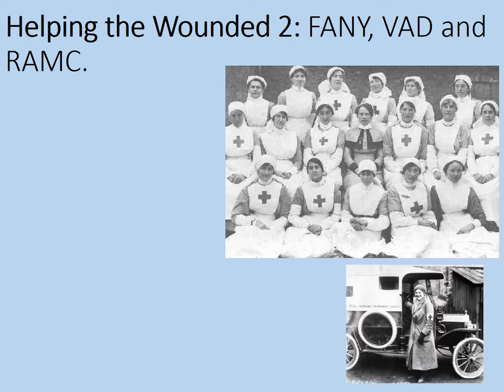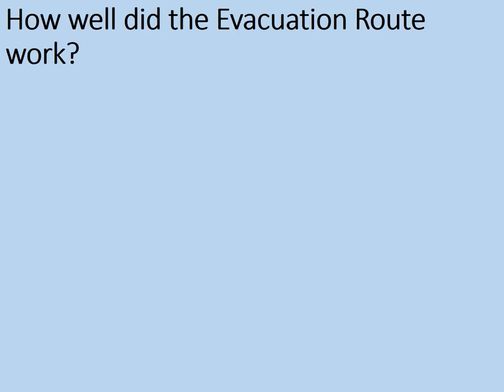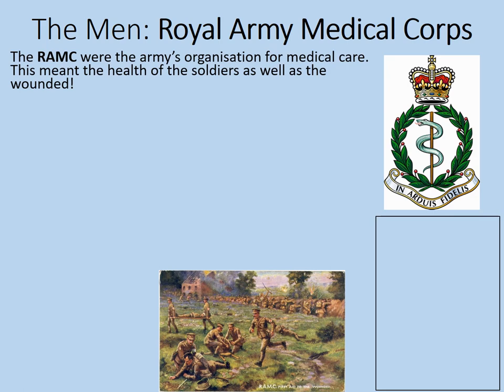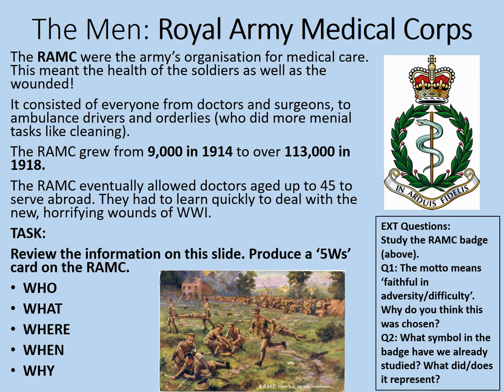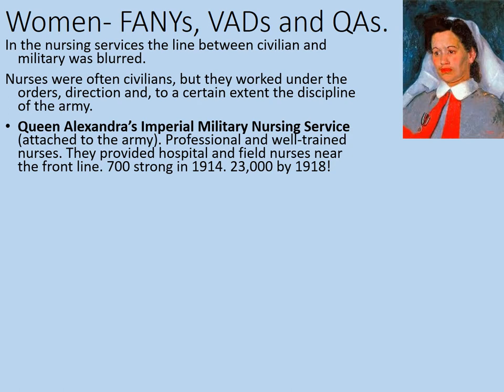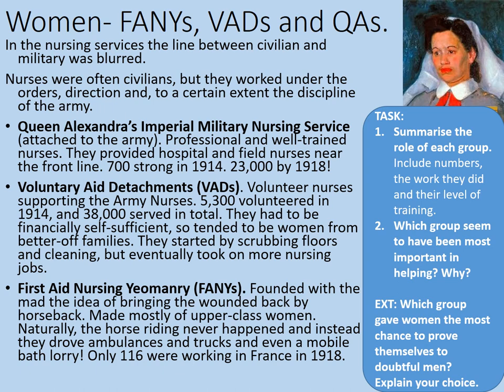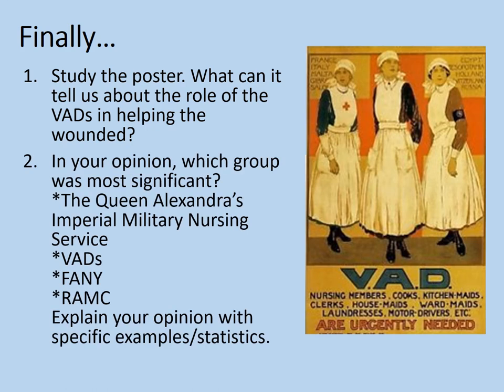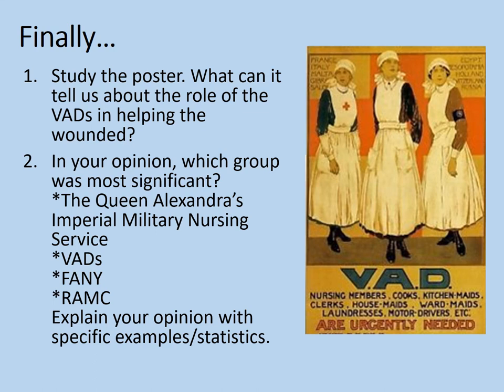GCSE History: WWI Medicine- Nursing and the RAMC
Helping the Wounded Part 2: This lesson reviews information from the previous lesson on the evacuation route and adds context by studying the importance of the Royal Army Medical Corps. It then goes on to consider the importance of the women's nursing organisations including the Queen Alexandra's Imperial Military Nursing Service (QAs), the Voluntary Aid Detachments (VADs) and the First Aid Nursing Yeomanry (FANY).

The lesson is intended to support the Edexcel GCSE History Specification, but will probably be useful for other exam boards too. It should last about 30-45 minutes, depending on the detail and depth to which tasks are completed.